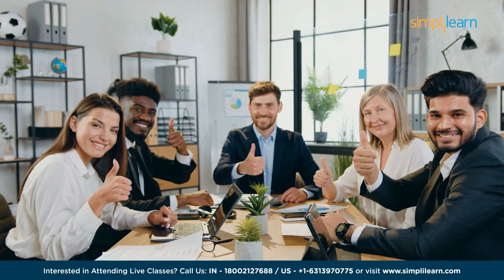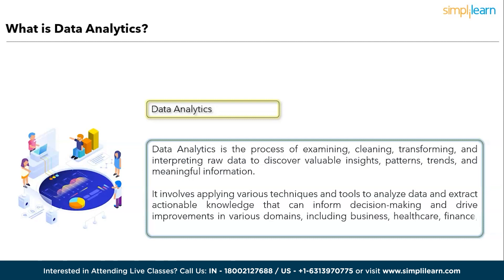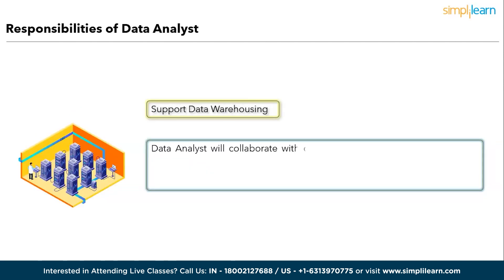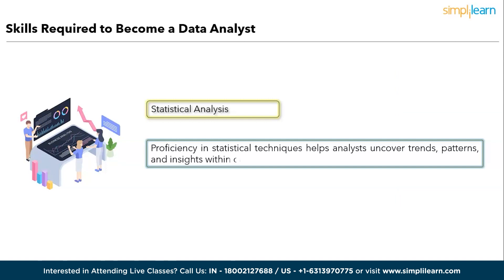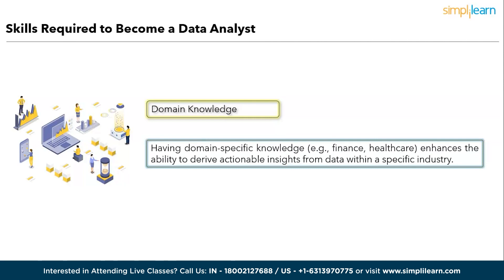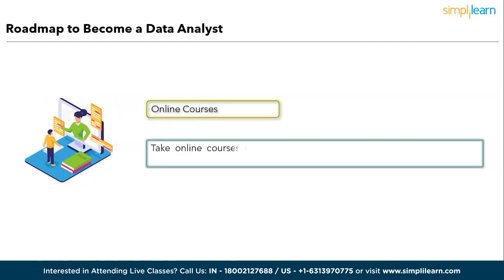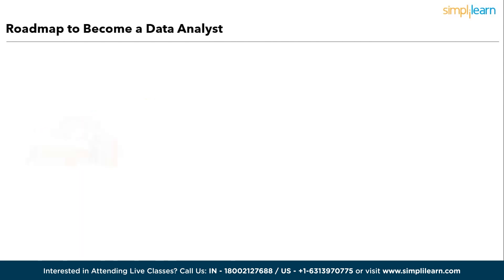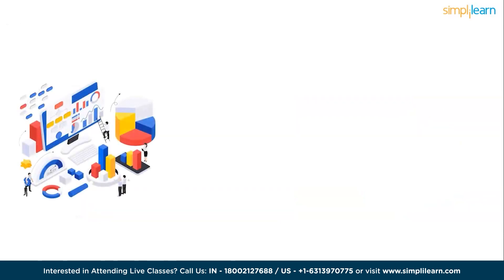🔥 Data Analyst Roadmap 2026 | How To Become A Data Analyst ? | Simplilearn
🔥IITK - Professional Certificate Course in Data Analytics and Generative AI (India Only)
🔥Post Graduate Program in Data Analytics, delivered by Simplilearn in collaboration with Purdue University
🔥Professional Certificate in Data Science and Generative AI, delivered by Simplilearn in collaboration with Purdue University

Data Analyst Roadmap 2026 by Simplilearn is dedicated to help aspiring data analysts and business analysts to learn the fundamentals of data analytics and the tools used for data analytics. this tutorial will help you learn How To Become A Data Analyst and the salaries and companies hiring Data Analyst

This Data Analytics course in collaboration with IBM makes you a Data Analytics expert. Our Data Analyst course helps you learn analytics tools and techniques, how to work with SQL databases, R and Python, how to create data visualizations, and apply statistics and predictive analytics in a business environment. This Data Analytics certification also features Masterclasses from IBM experts.

✅ What are the Data Analyst course learning objectives?

Simplilearn’s Data Analyst course delivered in collaboration with IBM will provide you with extensive expertise in the booming field of data analytics. This Data Analytics training will teach you how to master descriptive and inferential statistics, hypothesis testing, regression analysis, data blending, data extraction, and forecasting. Through this Data Analyst course, you will also gain expertise in data visualization techniques using Tableau and Power BI, and learn how to organize data and design dashboards.

This Data Analyst course is designed to help those currently employed in the non-technical workforce learn work-ready data analytics skills easily. Those with a basic understanding of mathematical concepts and with the intent to learn programming and other required skills will be able to complete the Data Analytics certification course and be on their way to becoming Data Analyst.

✅ Tools Covered

- Microsoft Excel
- NumPy
- Matplot Library
- SciPy
- Python
- Power BI
- Tableau
- R Programming
- SQL